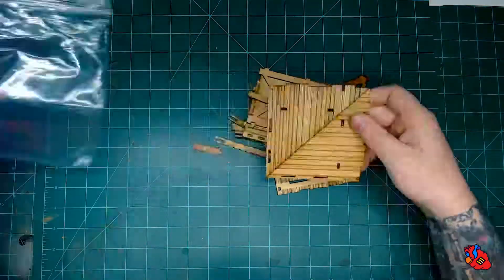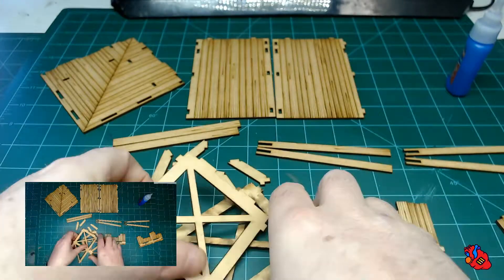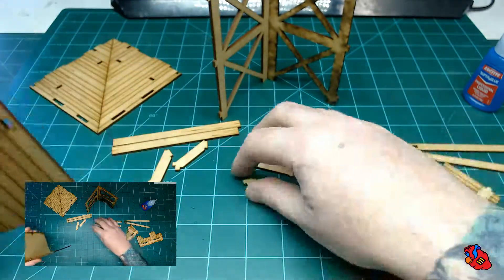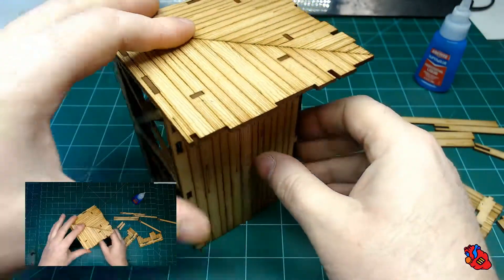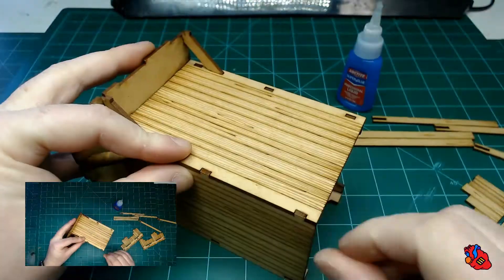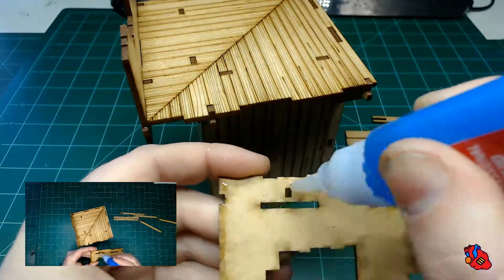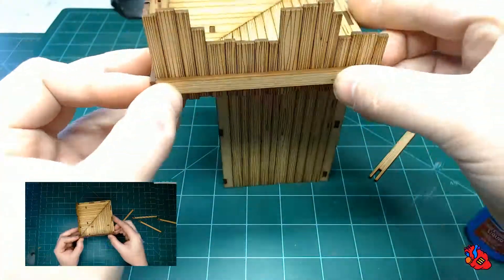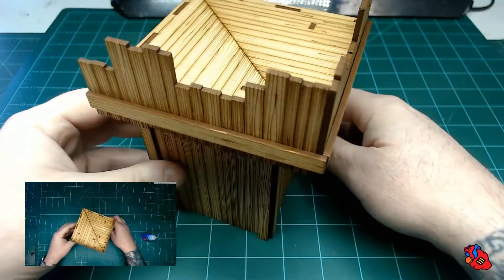Modular Wooden Fort Corner Assembly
Our Wooden Fort Corner Wall 28mm Scale Terrain was designed specifically for Kings of War Siege but also solves a age old issue with siege terrain for rank and flank games.

Often the forts and siege equipment were never created to allow units man them. Once our minis were beautifully ranked up and ready for war on a tray they'd have to be broken up to fit on the walls or in the equipment. Our line of products were designed so that a 125x100 movement tray can comfortably fit on or in them.

This kit is made in the USA by Ironheart Artisans from laser cut 2.5mm MDF and is a multi-part kit that will require assembly. The parts come completely cut and are NOT attached to a sheet that need to be punched out.